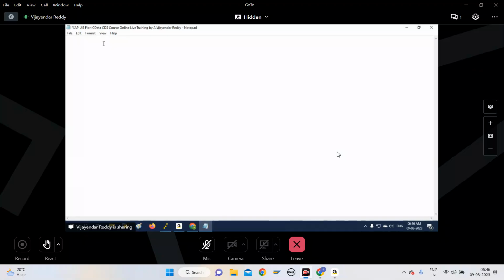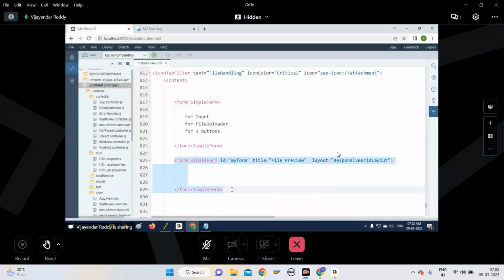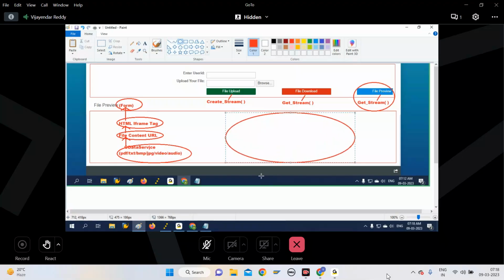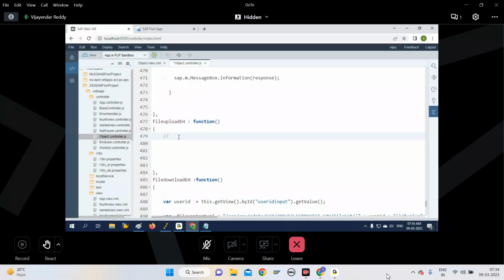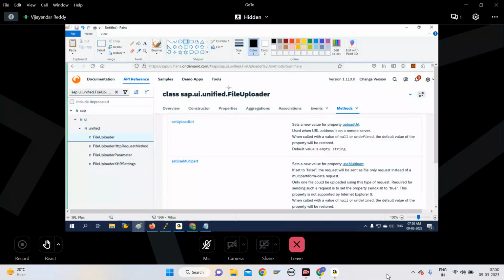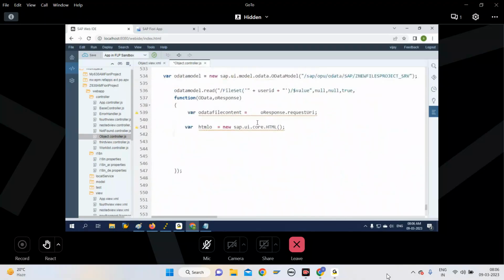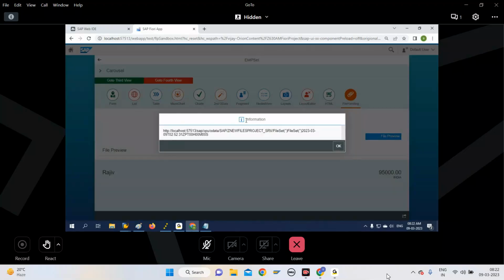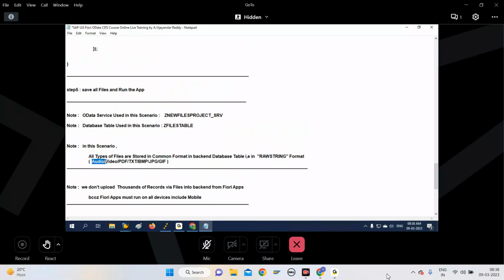30 File upoload and download